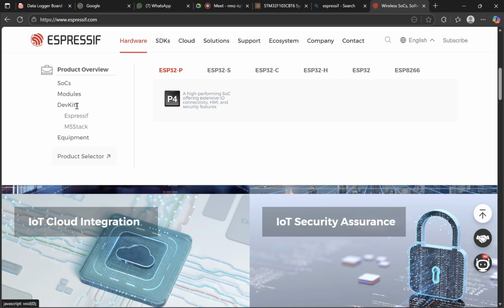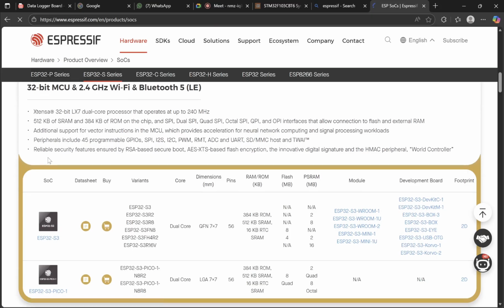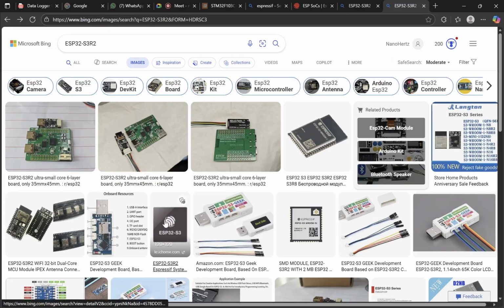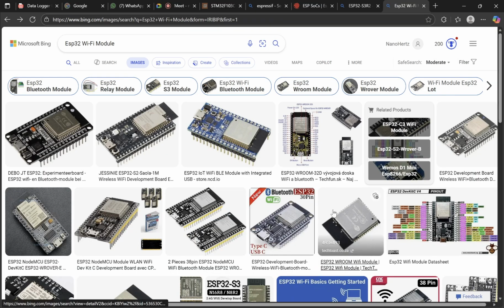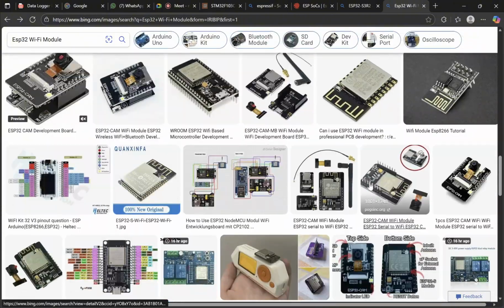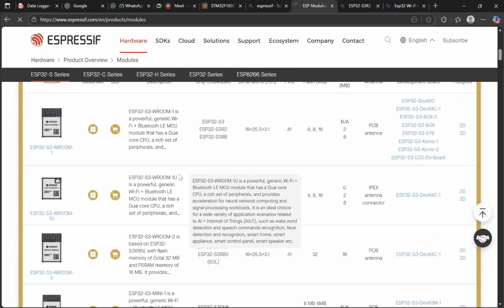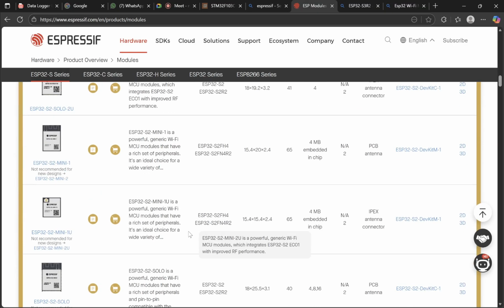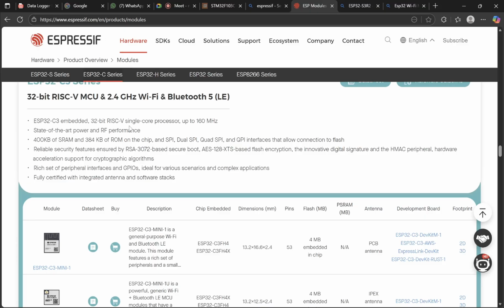Understanding ESP32 Module and SOC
Understanding the ESP32 isn’t just about using the board — it’s about knowing what’s inside it.

In this video, I break down the difference between the ESP32 SoC and ESP32 modules, how they work together, and why this matters when designing real hardware products.